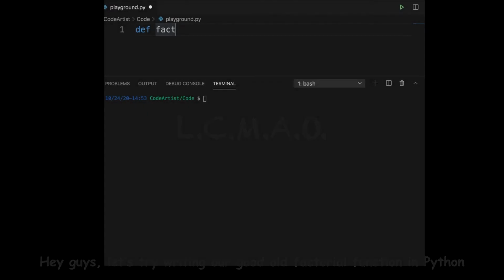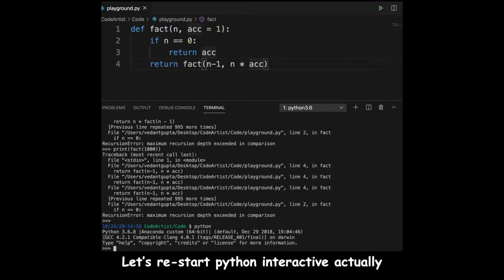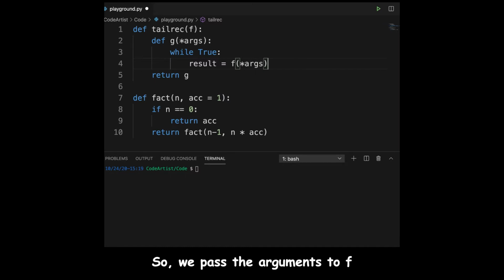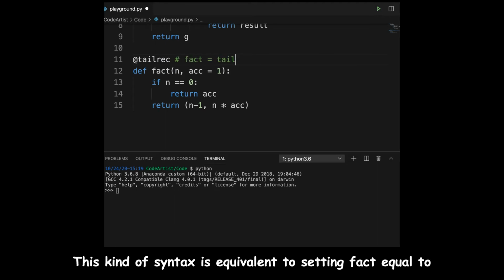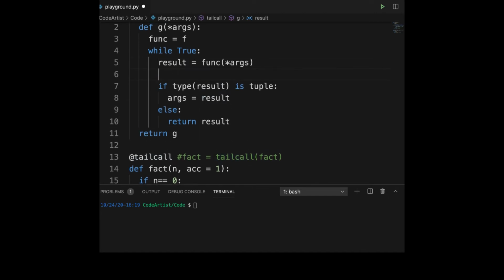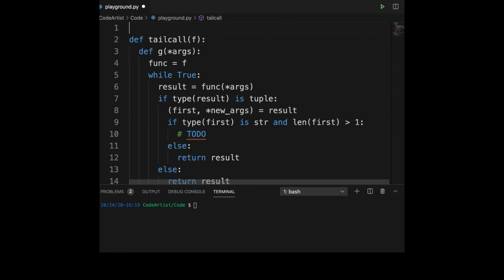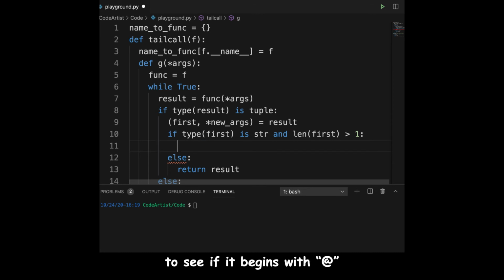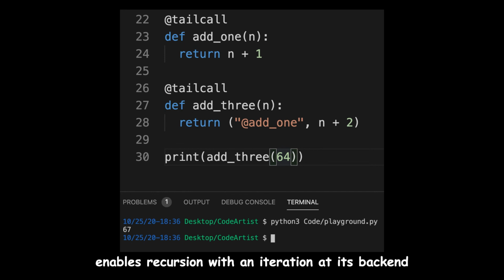Tail call optimization in Python (English audio)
How would you achieve tail call optimization in Python?
L.C.M.A.O.